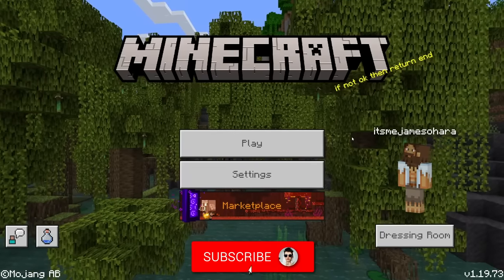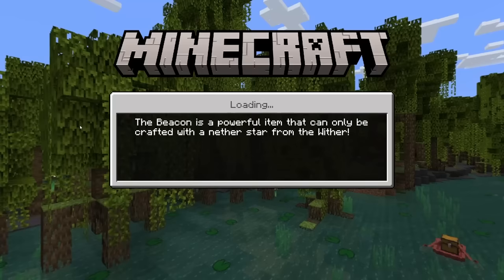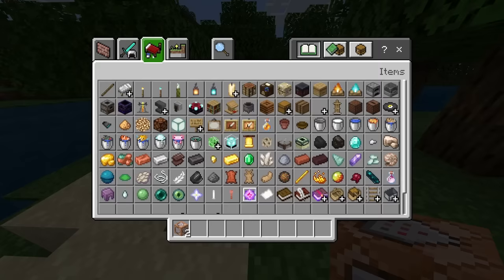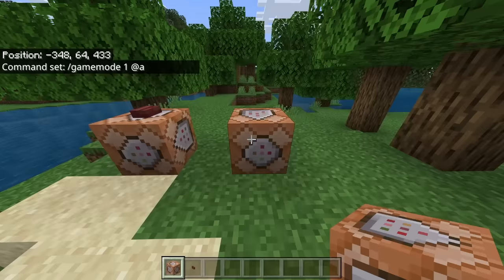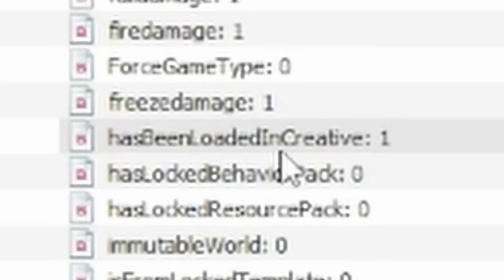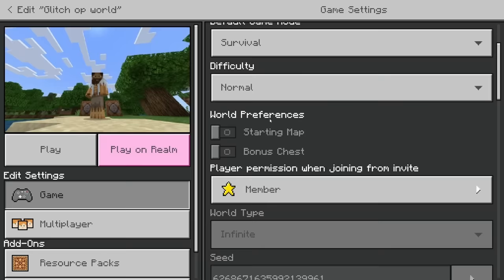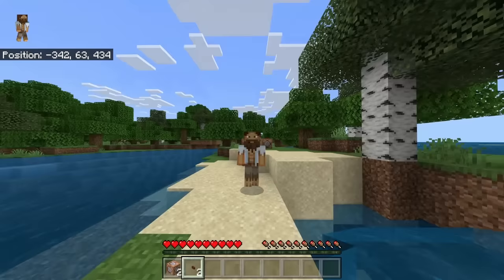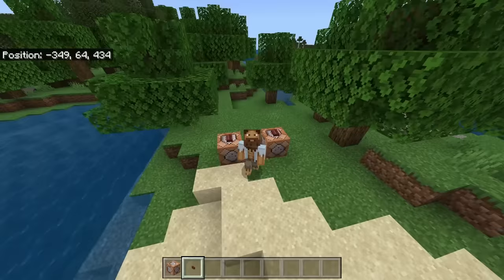How To Make A 100% Survival World With Full Access To CREATIVE! (And Still Get Achievements)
in todays video i show you How To Make A 100% Survival World With Full Access To CREATIVE! (And Still Get Achievements)